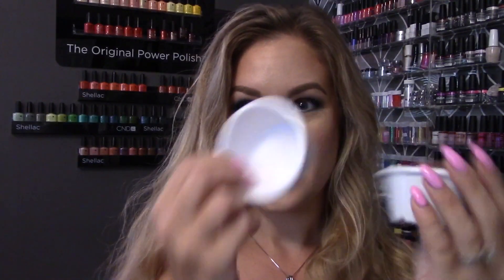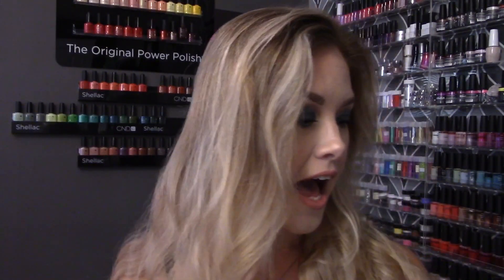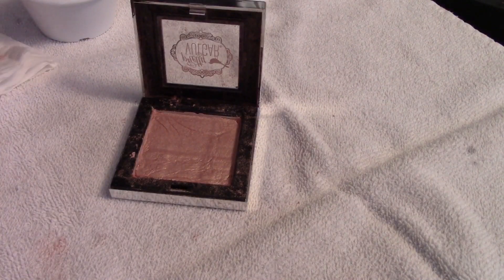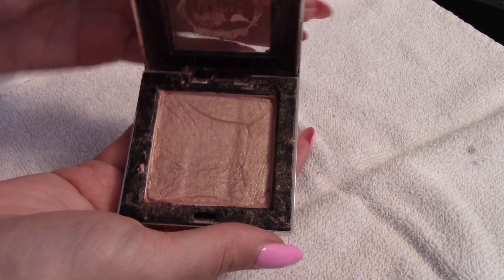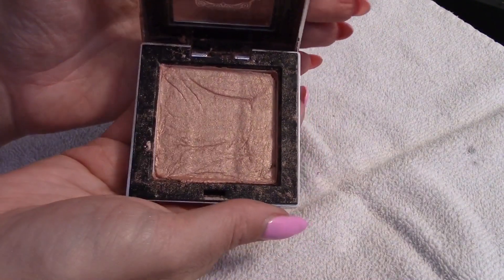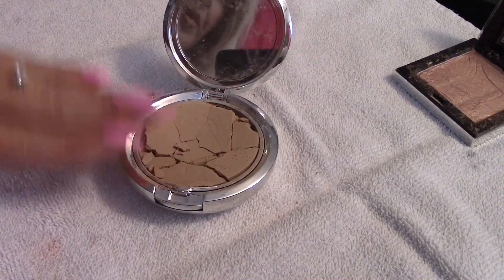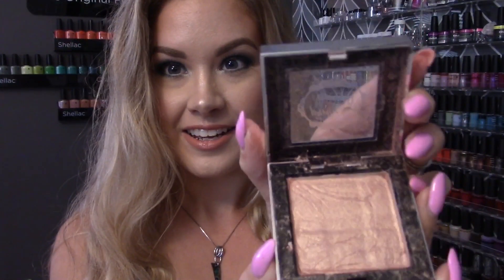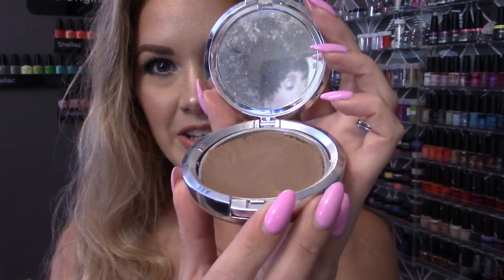Broken Makeup: How to fix it!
In this video I’m showing you how to fix broken makeup! I’m repressing a couple of broken powder products. It’s pretty easy to do and definitely better than throwing it away! I hope you find this useful!